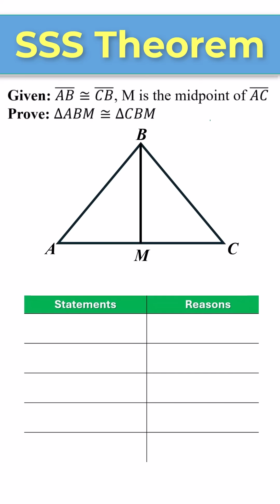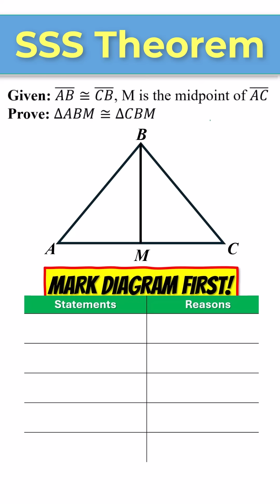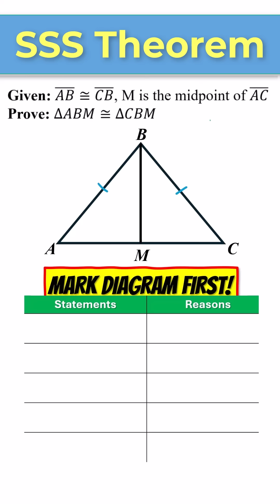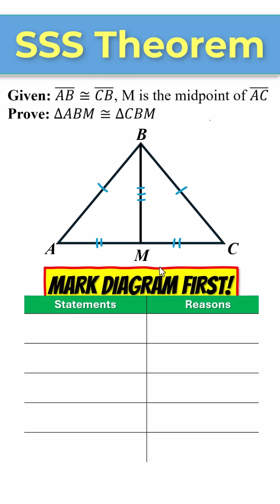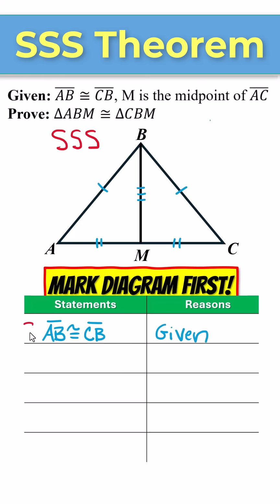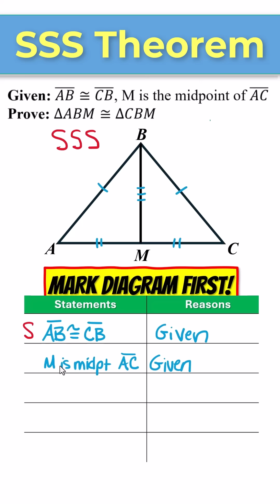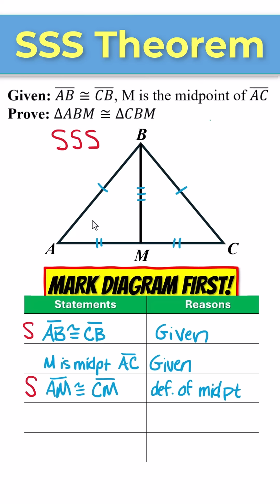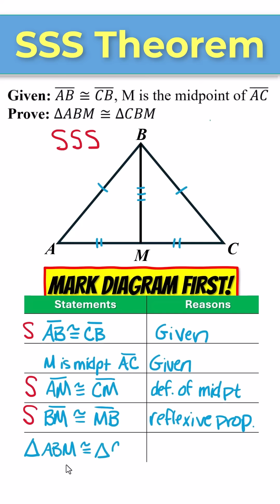Congruent Triangle Proof